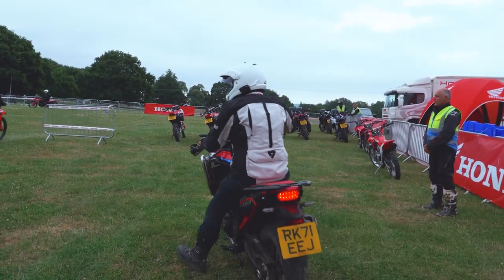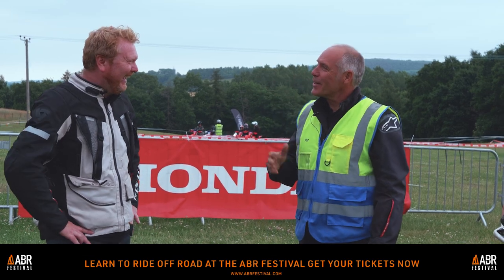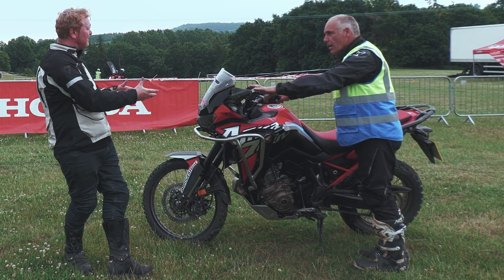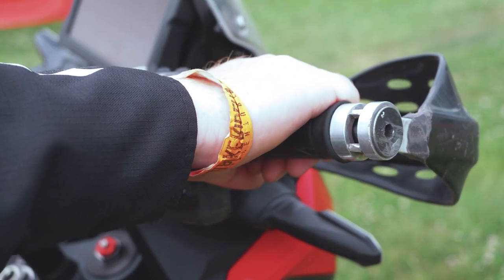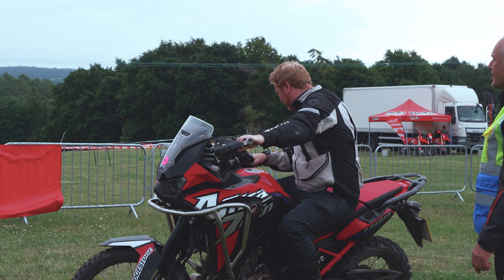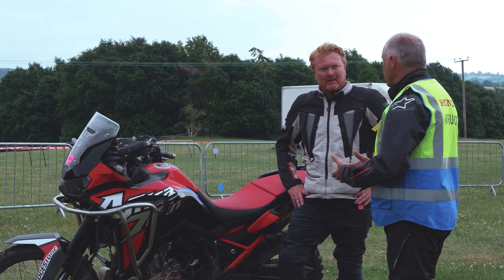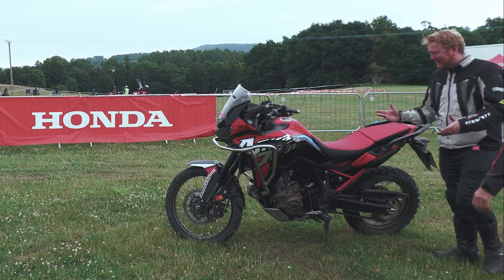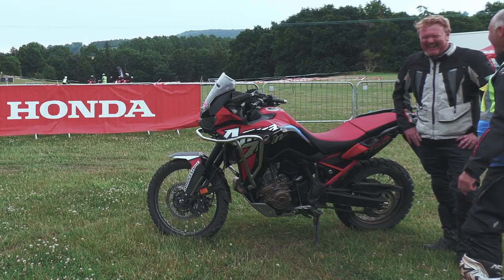How to get on and off your bike, the easy way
Learn how to ride an adventure bike off-road with the help of our James and the Honda Adventure Centre’s head coach, Pat Jackson.

This series, filmed at the Adventure Bike Rider Festival, will take you through the essential off-road riding skills you need to safely negotiate the trails.

In this episode we cover how to get on your bike off-road, the easy way.

This, apparently simple task, can so often result in riders coming a cropper when they’re on uneven ground.

Watch as Pat teaches James two ways to mount a Honda CRF1100L Africa Twin on uneven ground, with the side stand down, and without,

With the side stand down, James is shown to crank the handlebars away from the stand to give the bike a larger footprint. Pat then tells him to grab the front brake, step onto the near side footpeg, swing his leg over, set it down on the other footpeg, and then check the ground on the other side before rocking the bike on to its wheels.

Then Pat moves on to the more challenging mount, without the sidestand, which is how to do it on soft ground.

He tells James to channel his inner superman and lean forward to allow his leg to swing all the way over to the other side of the Honda and set it down, without the aid of the side stand.

We hope these tips and tricks help with mastering your motorcycle, whether you are just starting out off-road riding, or are a seasoned off-road rider looking for a quick refresher.

If you want to learn from experts like Pat you can at the Adventure Bike Rider Festival, Tickets are on sale

00:00-00:24 Intro
00:24-01:10 Why this way?
01:10-01:50 Pat walk through
01:50-02:18 In depth walk through
02:18-03:30 What to do if you don't have firm ground
03:30-03:43 Final notes